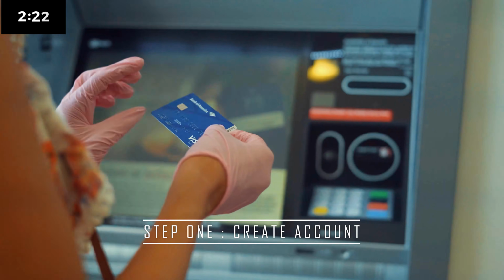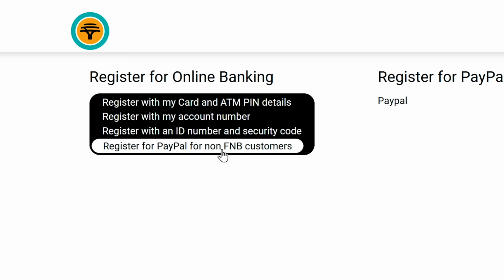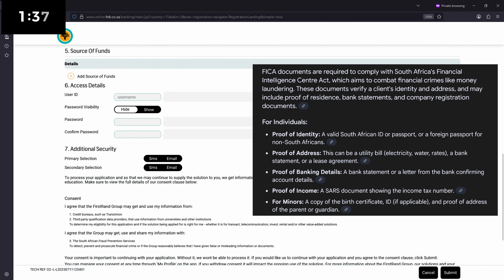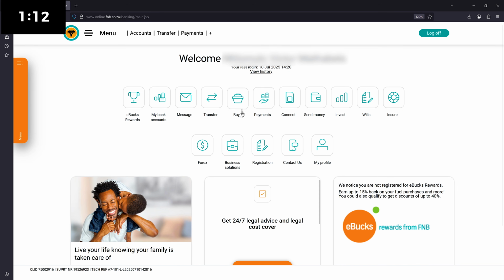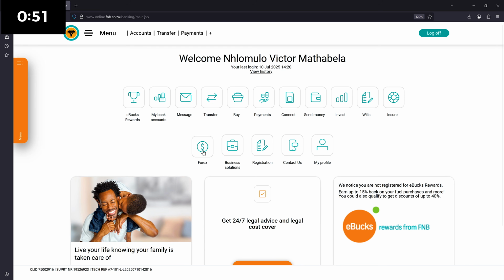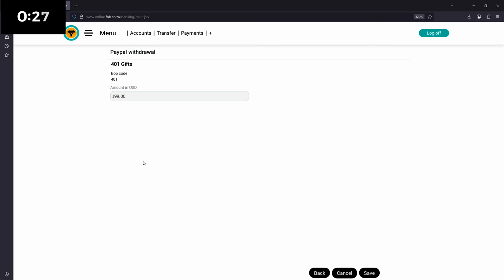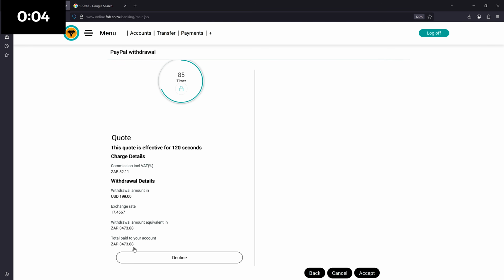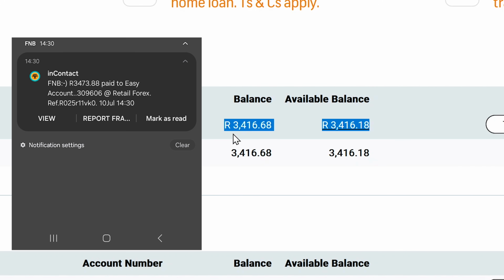How to Withdraw From PayPal With FNB ⚡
How to Withdraw From PayPal With FNB in just a few minutes!

In this quick guide, I show you how to send your PayPal money straight to any South African bank account using FNB’s online banking system — even if you don't bank with FNB.

🕒 Timestamps:
0:00 - Withdraw From PayPal With FNB [ 3 Minutes ]⌛
0:45 - Step One : Create FNB Online Banking Account 🧾
1:48 - Step Two : Link Paypal to FNB 🔗
2:10 - Step Three : Withdraw From PayPal 💹

Happy coding! 🔧💻